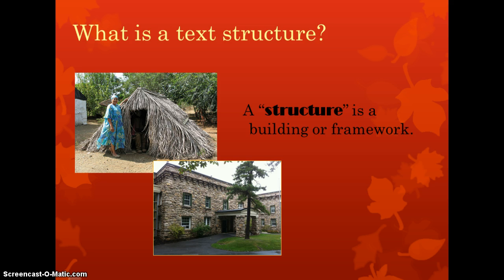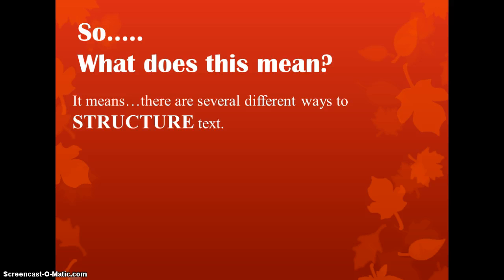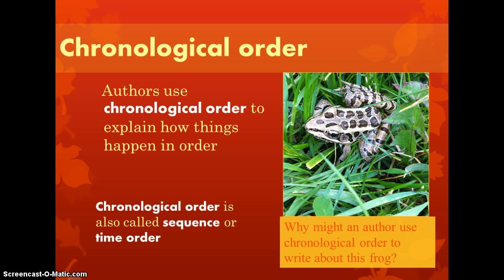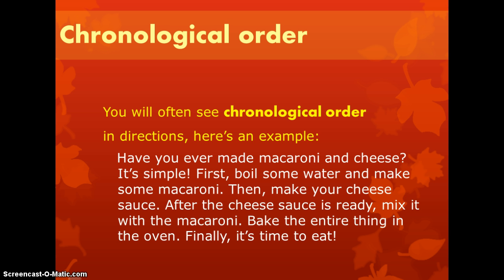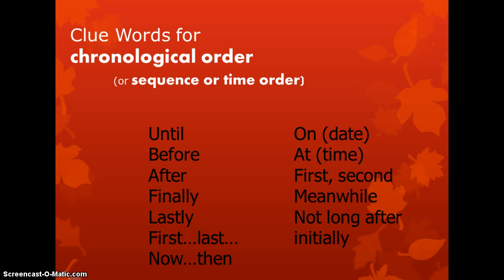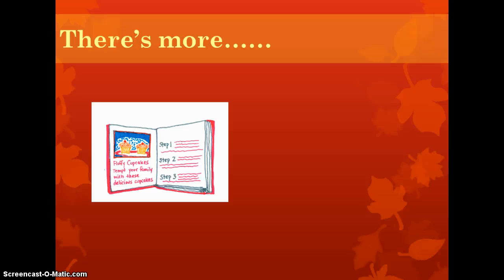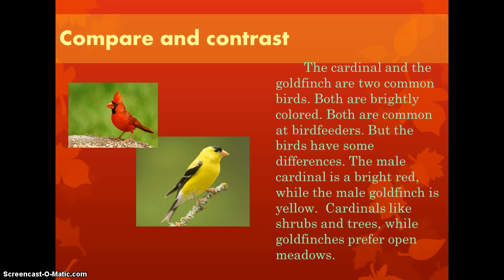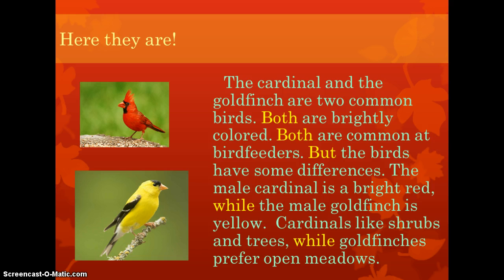Text Structure SRC